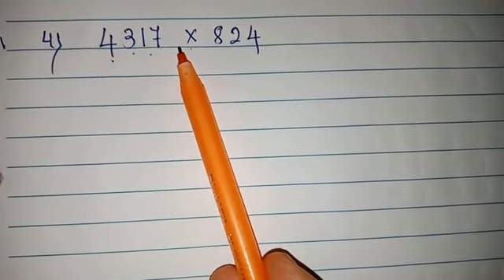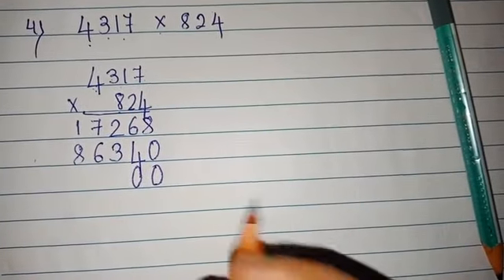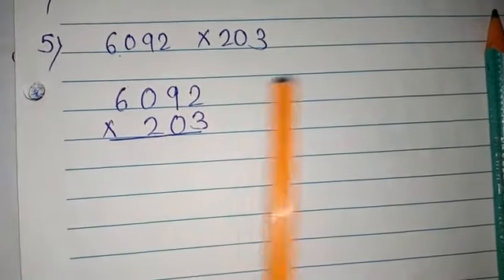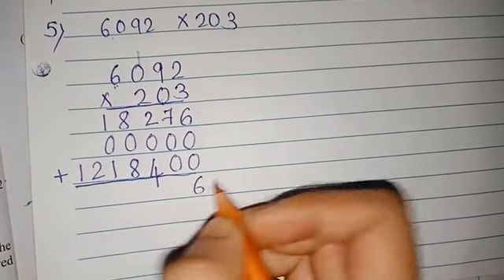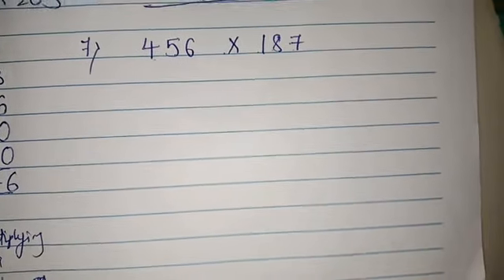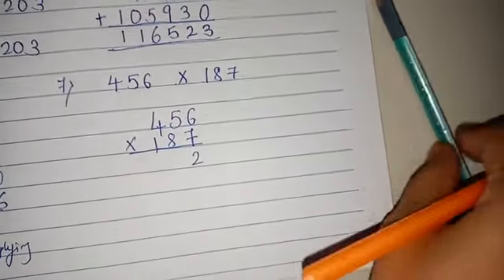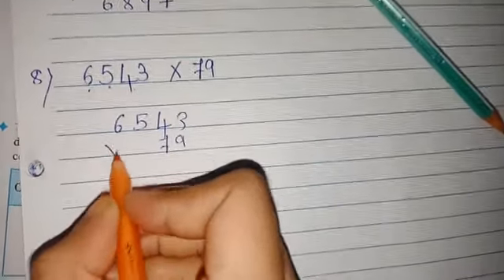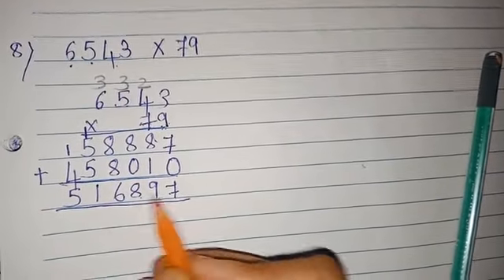Class 5 maths problem set 14 Question no. 1